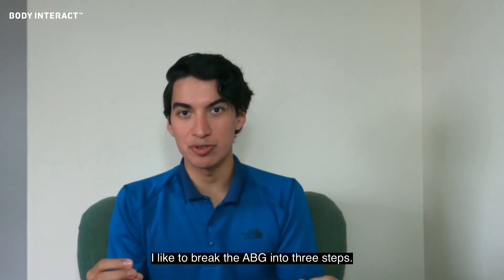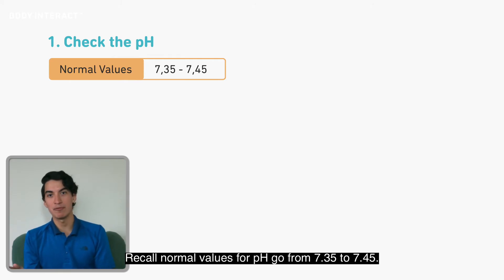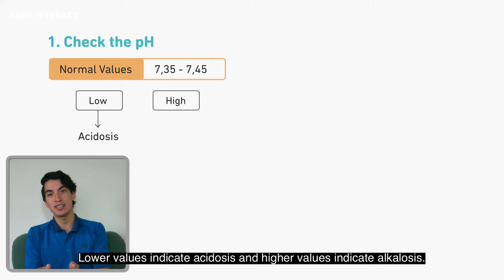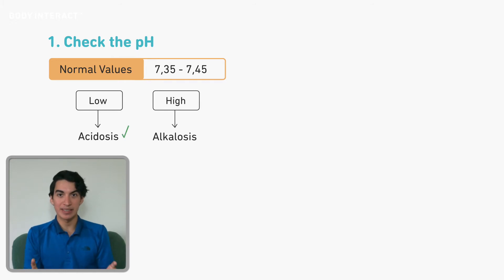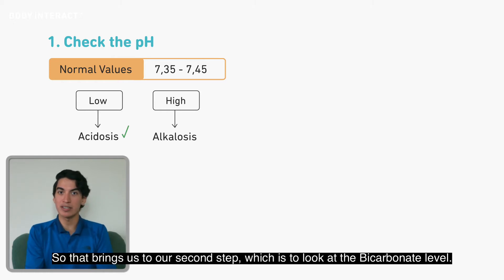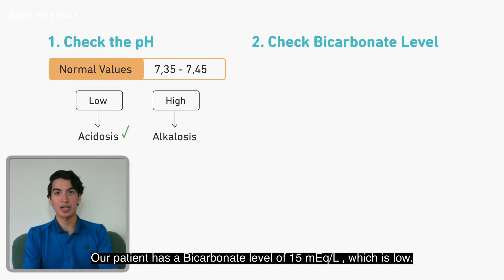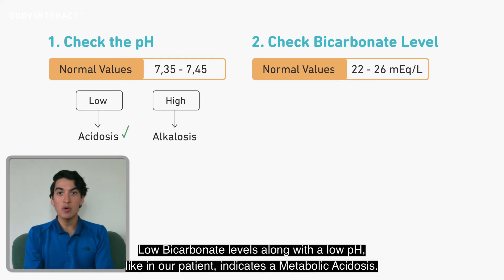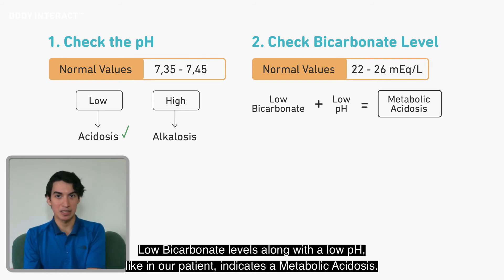Identify metabolic acidosis on an Arterial Blood Gas test, Body Interact Virtual Patients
In this fifth episode, we will learn how to identify metabolic acidosis on an Arterial Blood Gas test.

Also, take the chance to experience Body Interact for free with our free